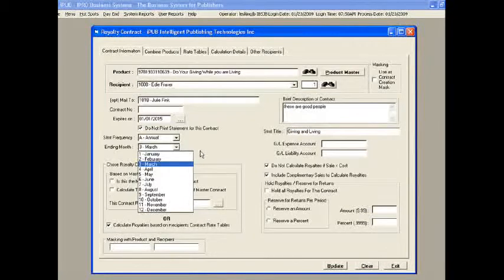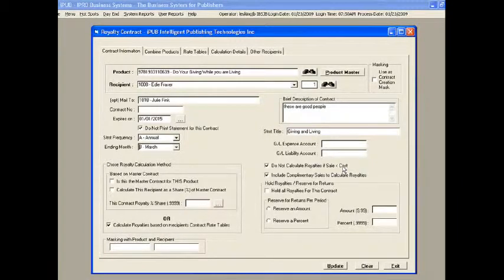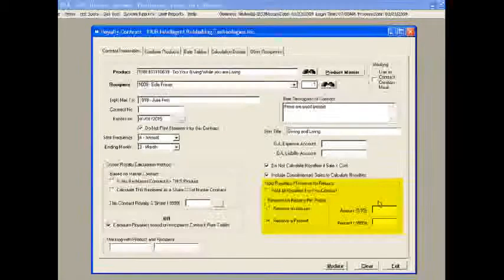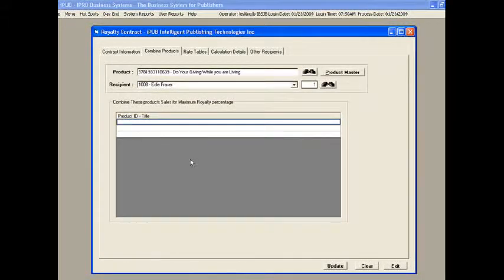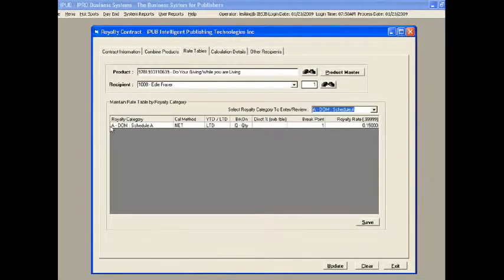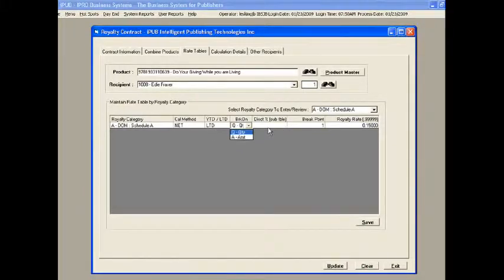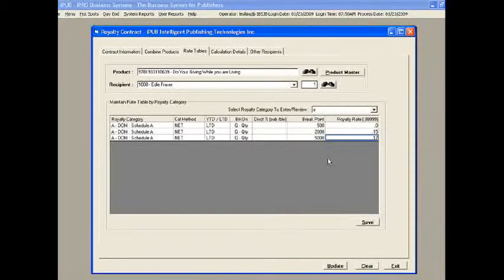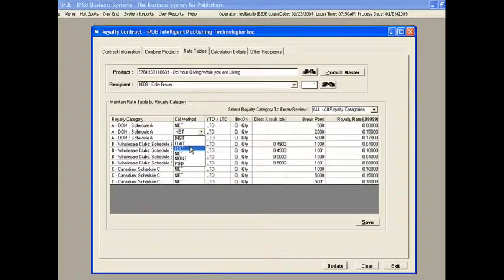Royalties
Learn how to configure Royalties in iPUB. Part 2/5.